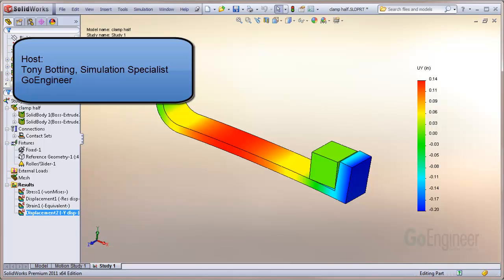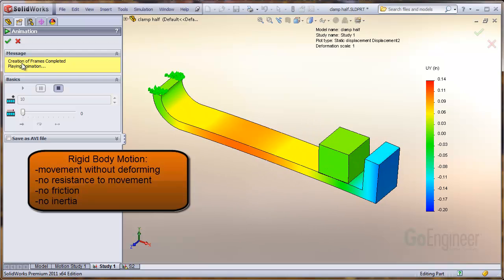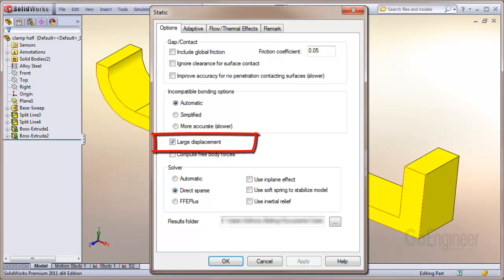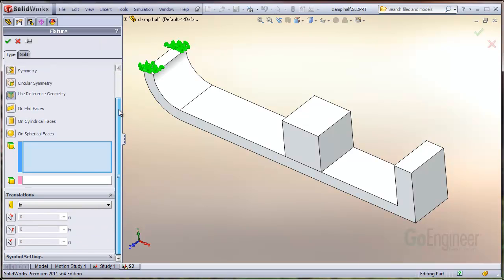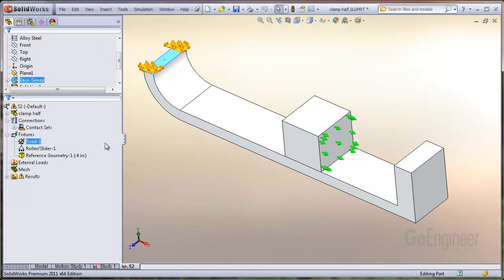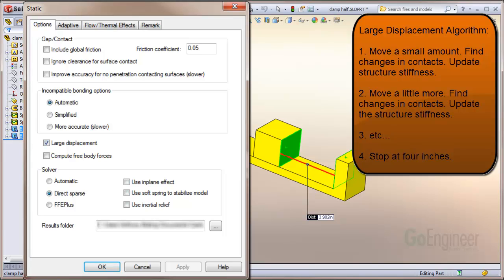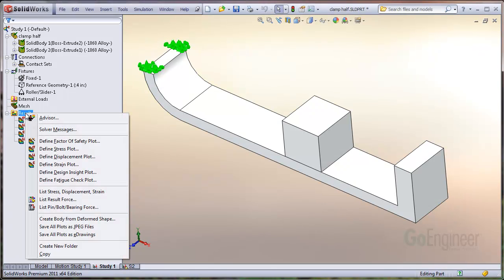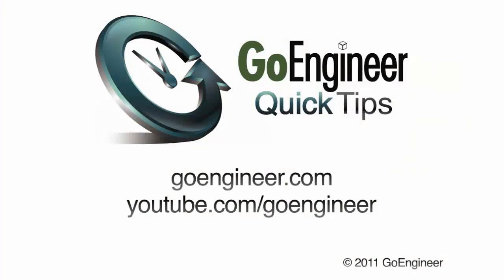SolidWorks Simulation - Large Displacement Case 2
Learn about another case in the "Linear"  module of Simulation, where using the "Large Displacement" option is appropriate - in this case, a very large displacement. You can control the displacement incrementally with a non-zero "fixture", because of this handy option.